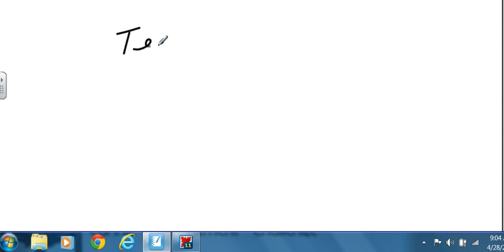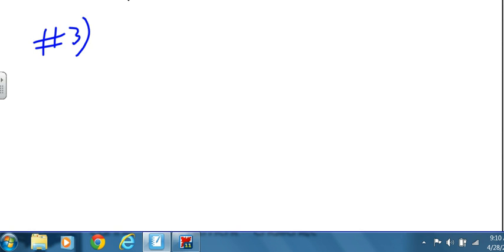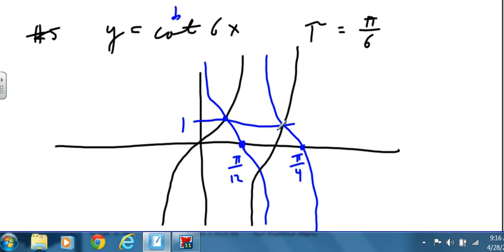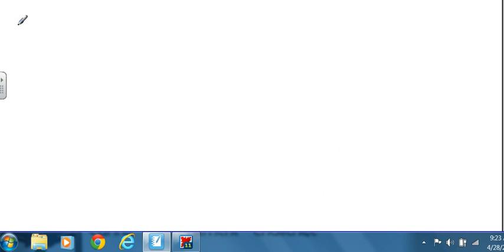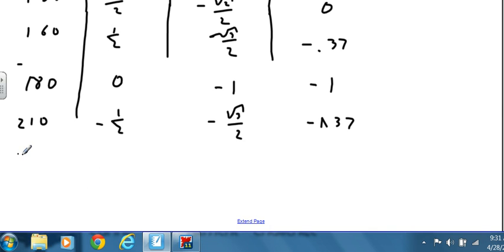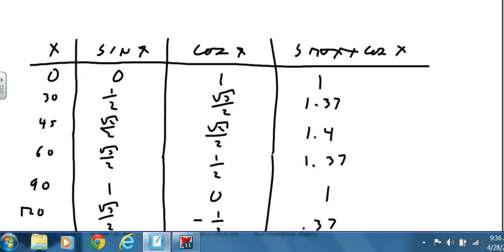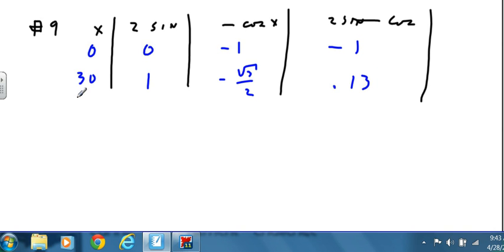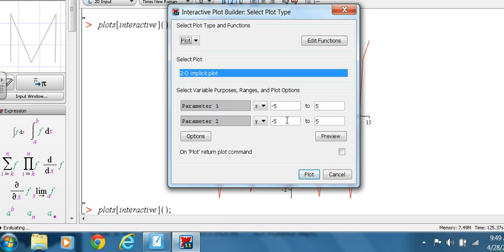Tech Math II Sections 12 3 and 12 4